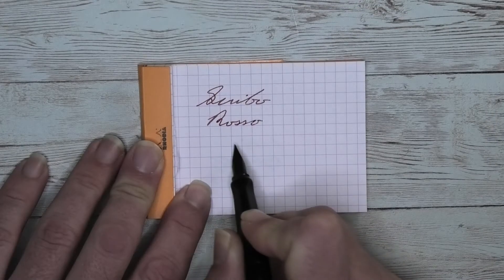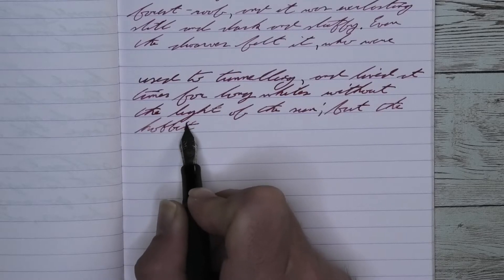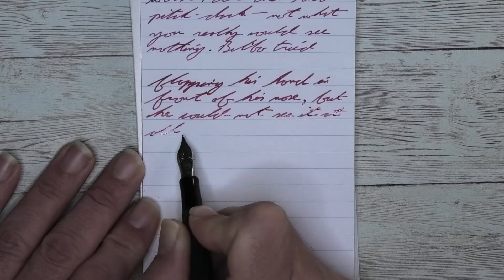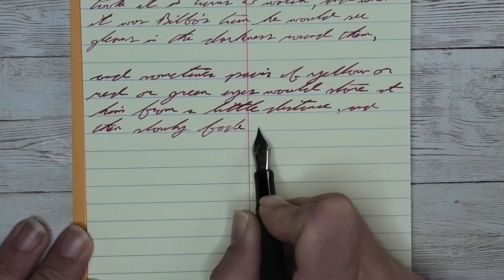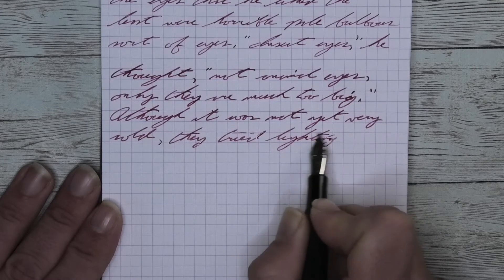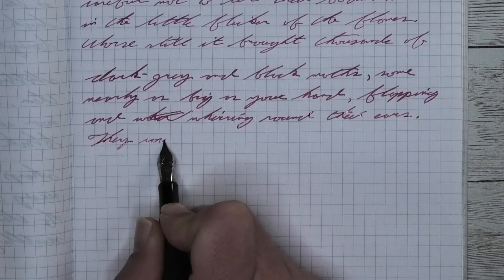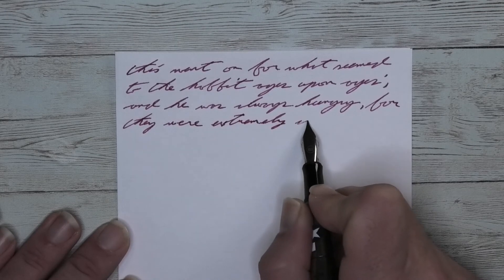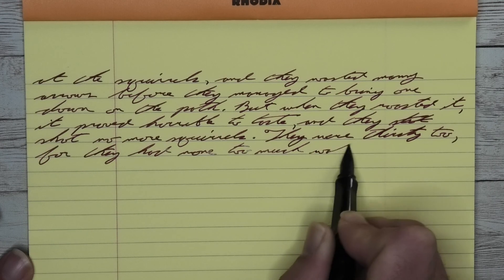Scribo Chianti Fountain Pen Ink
Here are the direct links to Noodler's Exclusive Texas Blue Bonnet, an ink that I think is a great complement

This is a review of a red ink Scribo   Chianti.

Here on the channel there is a new ink review(s) posted weekly.  I get inks test them and share the results with you, so you know before you buy. General thoughts on the ink are given. Five different pens are used to get a varied experience with the ink.  Two chromatogaphies are done, one done correctly and one after the ink has dried for 10 min.  A resistance test is done on Rhodia paper and is tested for how it performs when you highlight the writing, water, pen flush and 1/3 bleach solution are also tested. There is also a nib, pen and paper recommendation for this ink. The writing sample is an excerpt from J.R.R. Tolkien's "The Lord of the Rings" Books.

00:00 Intro
00:07 My thoughts on ink, Paper used is Maruman Mnemosyne Notebook
00:53 Pen of the Day and Pens for a Range of Experience
01:09 Clairfontaine Writing Sample
03:31 Bottle
03:48 Portage Reporter Notebook Writing Sample
05:56 Chromatography
06:13 National Steno Notebook Writing Sample
08:19 Resistance Tests
08:42 Rhodia Paper Writing Sample
10:55 Color Comparisons
11:31 Mead Composition Lab Notebook Writing Sample
13:32 Color Complement Ink Recommendation
14:10 20lb Copy Paper Writing Sample
16:35 Nib and Pen Recommendation, Paper used is Yellow Rhodia Paper
17:31 Outro

Link to playlist by different ink colors.Blue Yfs8QwrbKMXYkRg7G15pI2Black Z9saoROnf5-6vjCrVaLostBlue-Black YeeVkYORRy1RBktWKaeq3OBrown eTyLulGreen YbUg6xsBaAXjmVG7wkxAIBGrey b9mb4HpDJDkBbGASSIiAFWOrange arIC0dmcWULoT6RWF6x8NUPink Yrde3pB6aDPfrixKfsvV2cRed Y_ehYwvKgqxMlXSLWnlxRZTurquoise arM2FzaVHTNOr0_3QadRdHPurple/Magenta a1m8HIVsfZLNeHZ9xKOu0o

It is important with this and all reviews to remember I am not an expert.  I am just a nerd with a camera and an opinion.  I expect my opinion to mostly be wrong as it is just my solitary opinion, make your own judgement and don’t follow group think.  There always seems to be some variation of an ink, pen or paper.  These are things out of my control and I can only give my opinion on what I have in-front of me.  If your opinions are different I encourage you to share them in the comments but please rememberI am an amateur just having fun…. Also, me and everyone else you interact with on the internet is an actual human on the other end of the computer, they might be having a bad day and your kind words might be the best thing that happens to them that day.